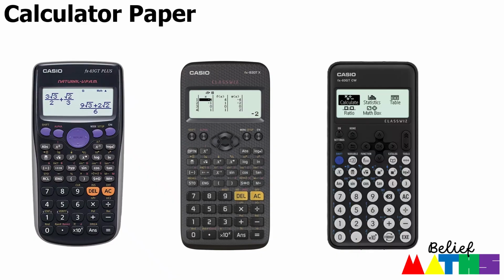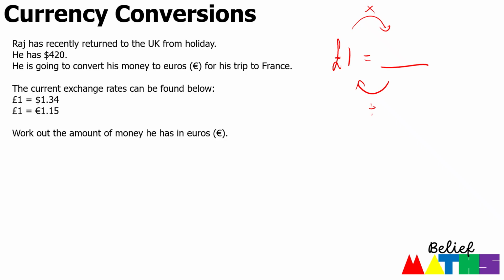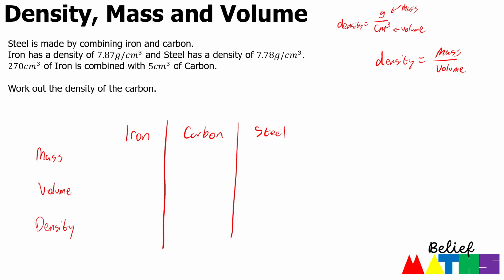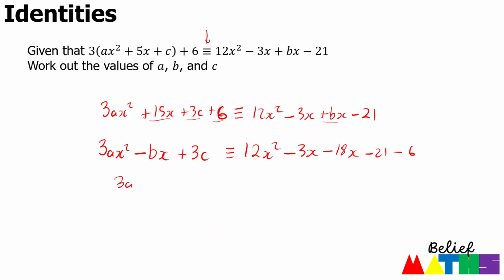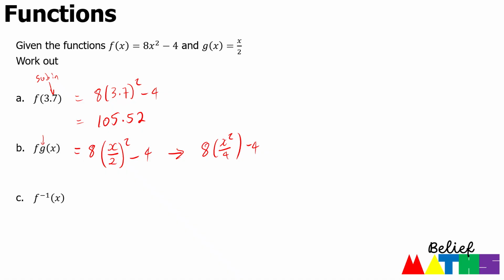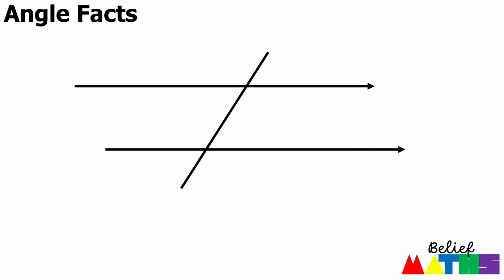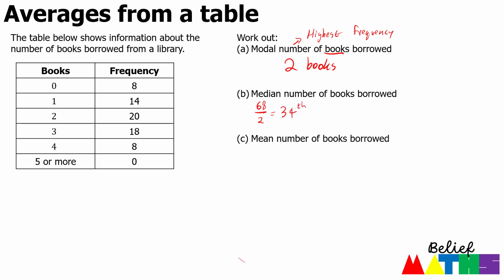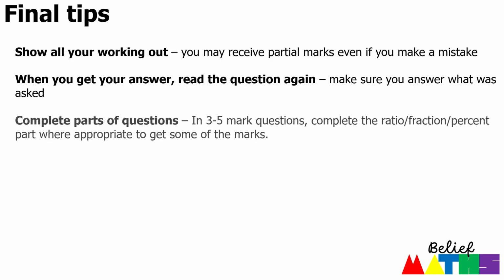GCSE Maths Paper 2 Warm Up Video 2026 (AQA)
Prepare for AQA GCSE Maths 2026 Paper 2 with this exam warm-up revision session!  In this video, we work through key calculator paper topics, exam-style questions, and must-know methods to help you build confidence before the exam.

Perfect for students taking the AQA GCSE Maths Higher Paper 2 exam in 2026.

📚 Topics covered:

* Algebra & Equations
* Probability & Statistics
* Geometry & Trigonometry
* Percentages & Ratio
* Graphs & Functions
* Calculator Techniques

This GCSE Maths Paper 2 warm up is ideal for last-minute revision, practice, and improving exam technique before test day.